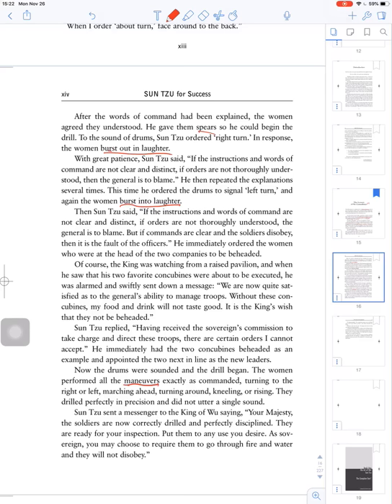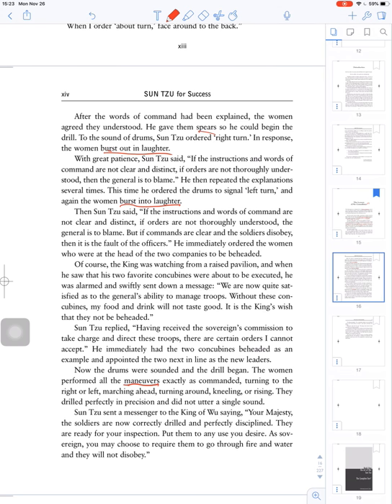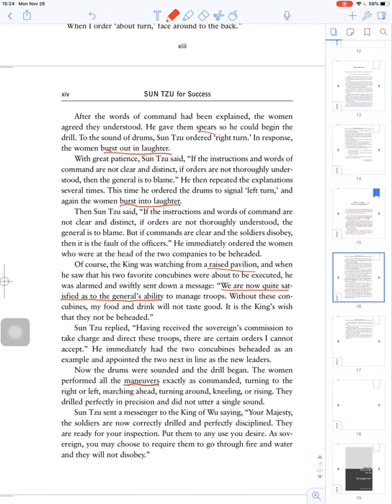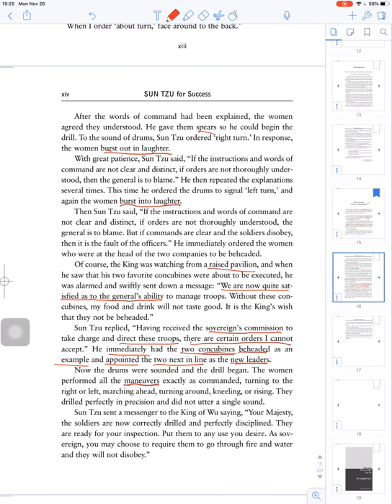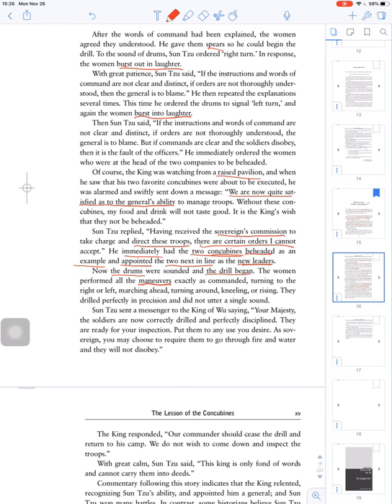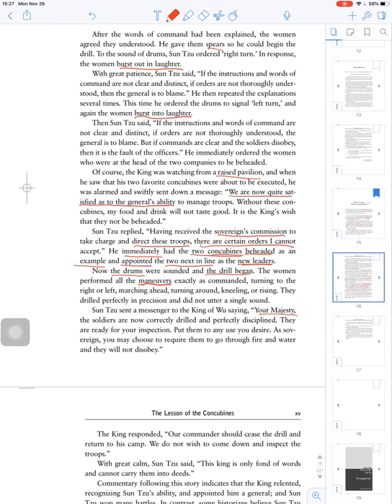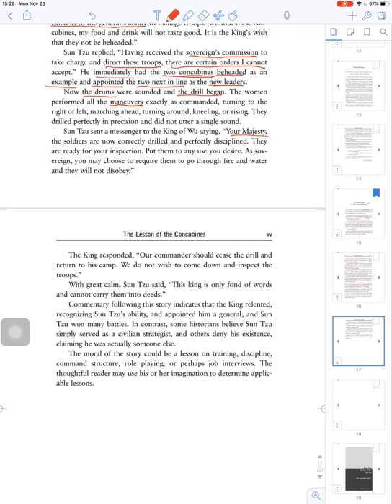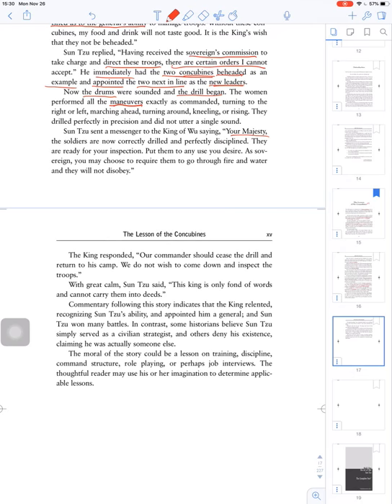Lesson of concubines p2